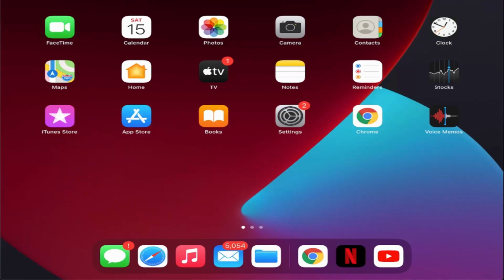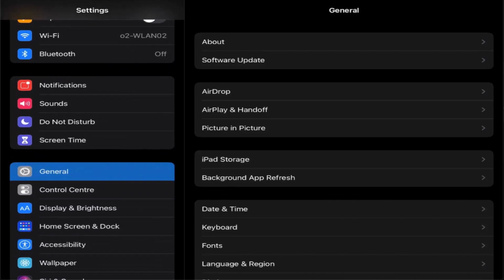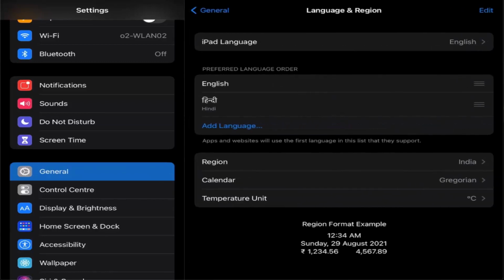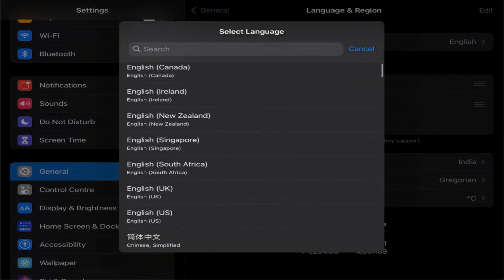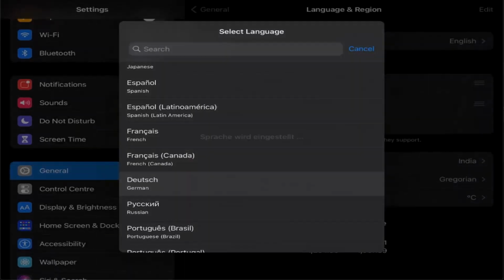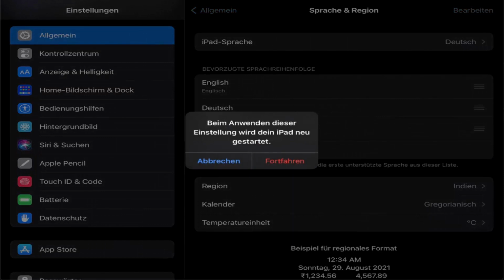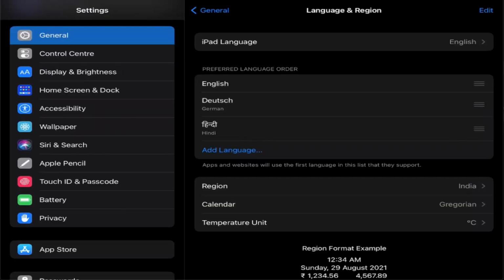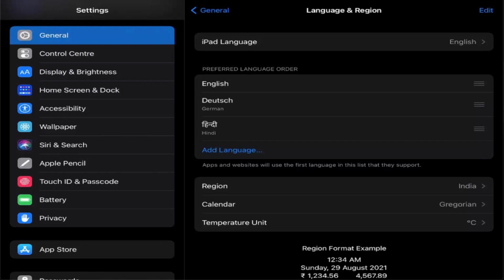How to Change the Language on an IPad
In this video we will see How to change language on iPhone or iPad. So let us see How to Change language or location settings.

How To Set Up And Use Zoom On macOS.

Customize your iPad's home screen with auto wallpapers